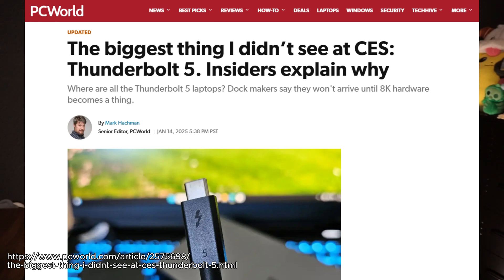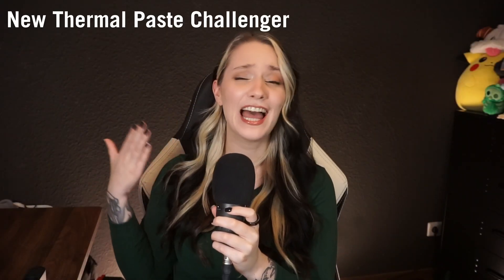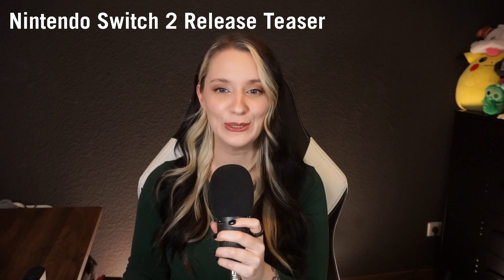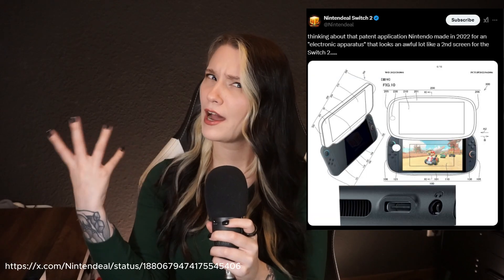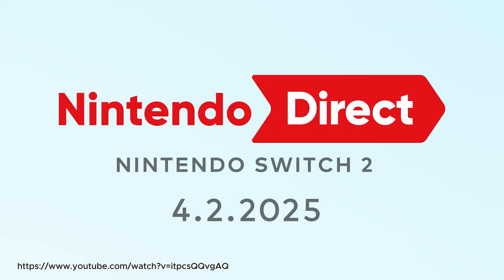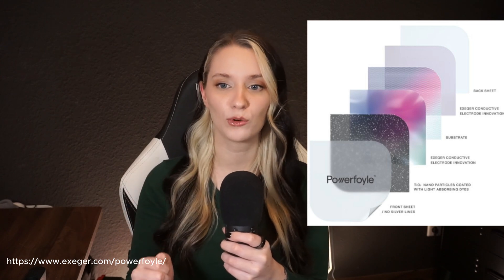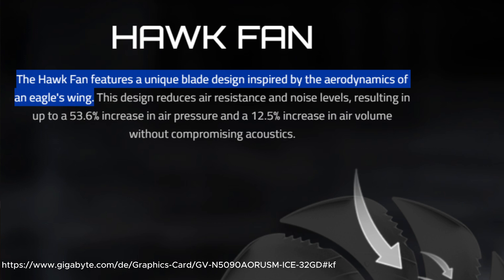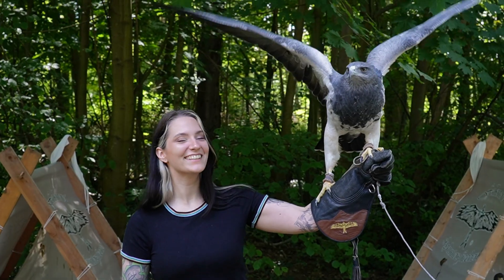Switch 2 Connectors Might Fail and the Saltiest Spoon in the World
In this video were going over a bunch of revolutionizing tech that has been announced at CES 2025 and beyond. I personally am really excited about a lot of these things so let me know how you feel.
This video is not sponsored or paid in any capacity, things stated are my own honest opinion.

▬▬▬▬▬▬▬▬▬▬ Chapters ▬▬▬▬▬▬▬▬▬▬
0:00 Intro
0:28 Saltiest Spoon in the World
1:37 Thunderbolt 5?
3:24 Thermal Paste Challenger
4:31 Nintendo Switch 2
7:18 Powerfoyle
9:32 Nvidia RTX50 Partnercards
11:23 Outro

- Music Credits -
STARDEW & CHILL

Produced by Dj Cutman & Coffee Date
Illustration by Sean Thurlow